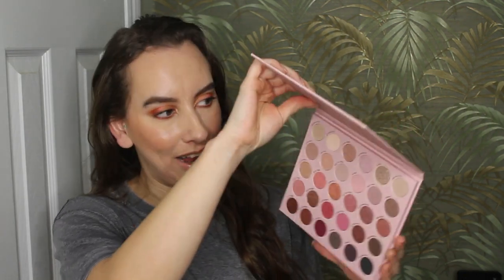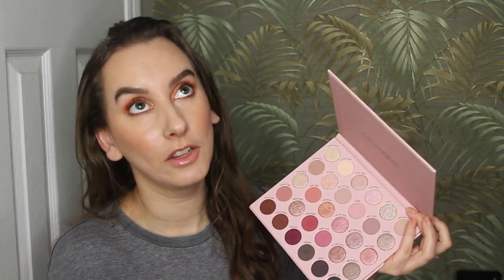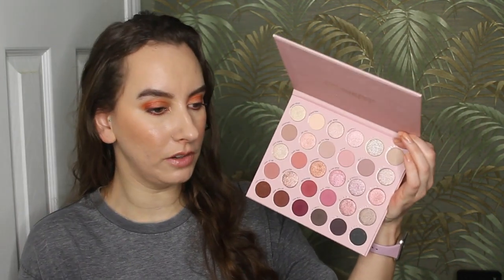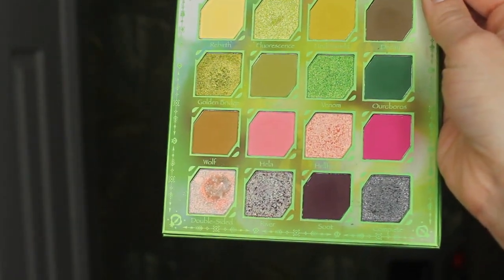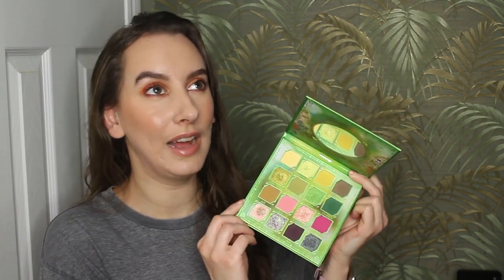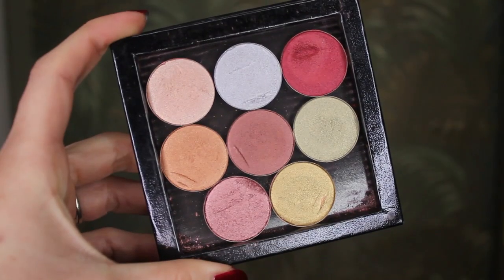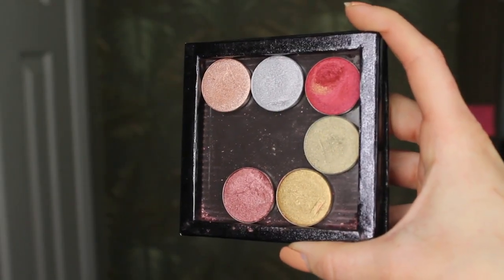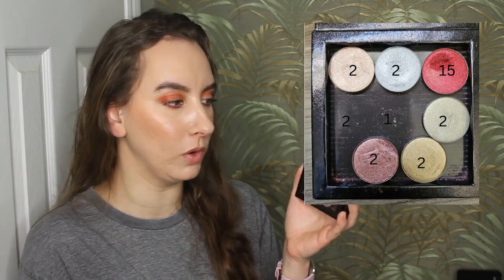Project Level Up + No Pan Left Behind // Update 5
I am recommitting to this project pan for 2024. This will be my main focus when it comes to eyeshadow panning this year. ♥

Project Level Up creator @sofiealexandrahearts